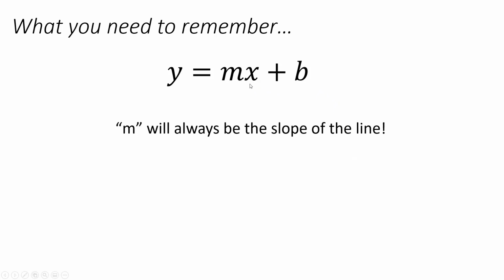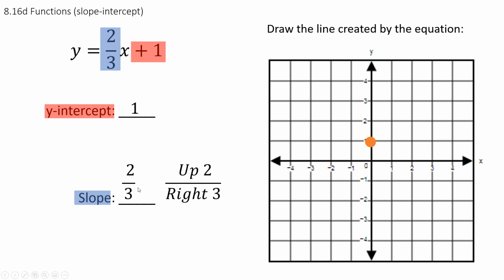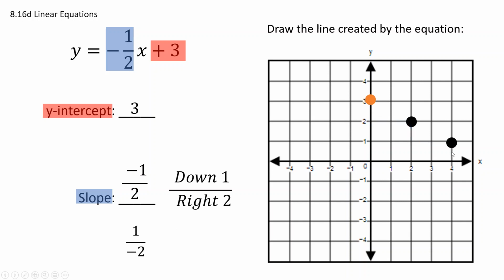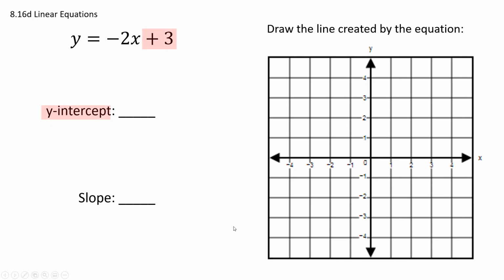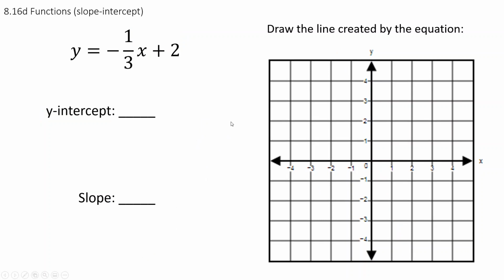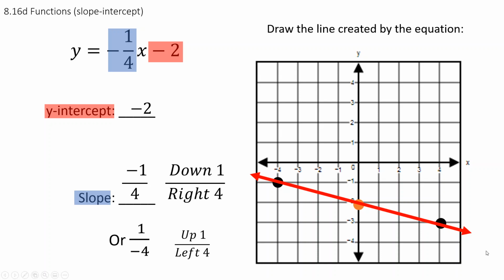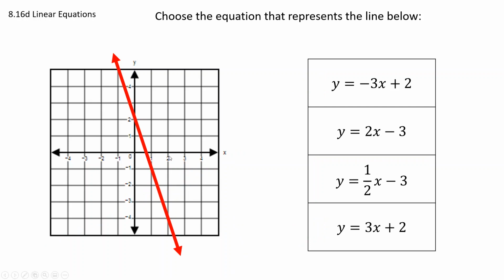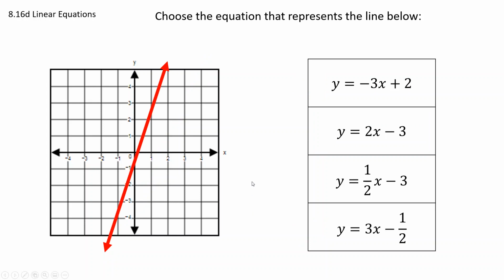8.16 Functions: Slope Intercept Graphing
This video explains how to use the y=mx+b form of a function to create a line on a coordinate plane.